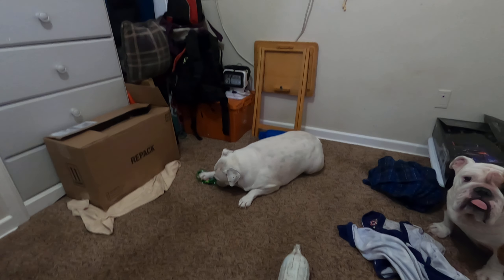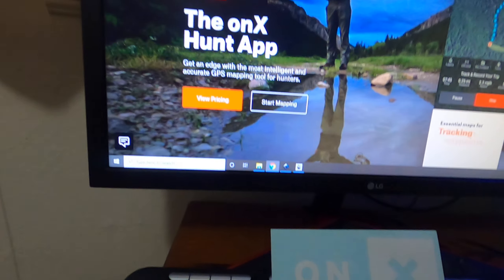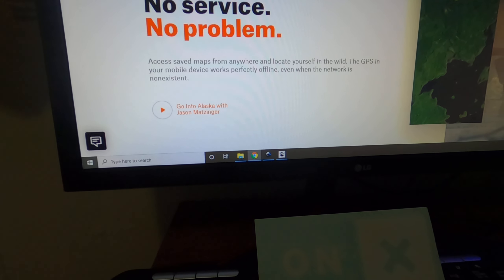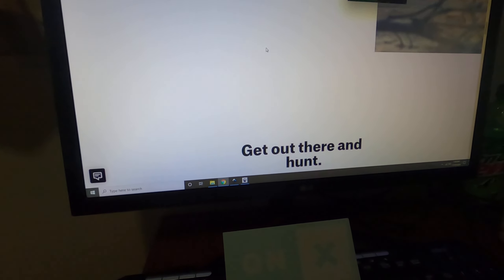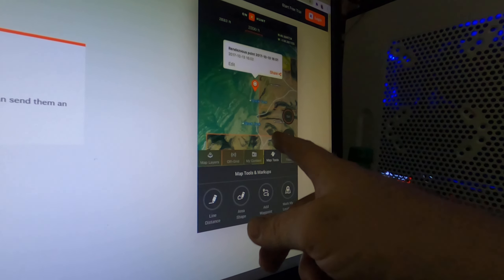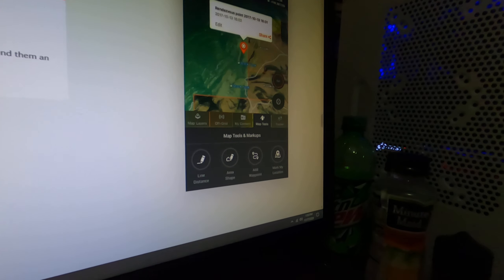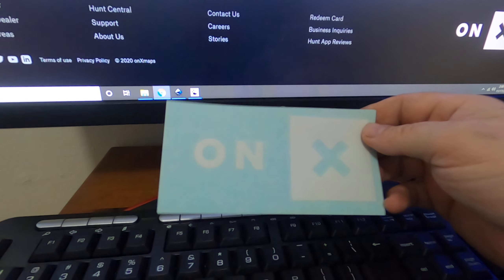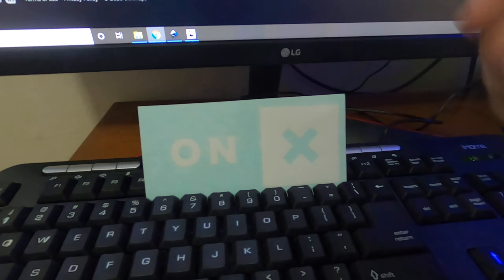OnX Mapping software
On X And On X Hunt. We Have Tried It And it Exceeded Or expectations! Weather Hiking, Camping, Doing Some Serious Off Roading Or Search And Rescue Like Us Never Leave Without It!